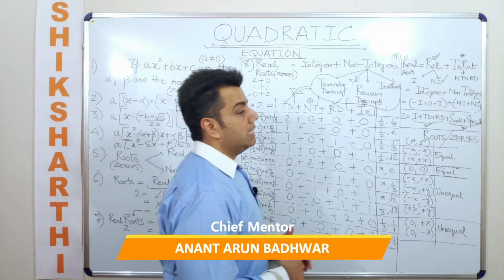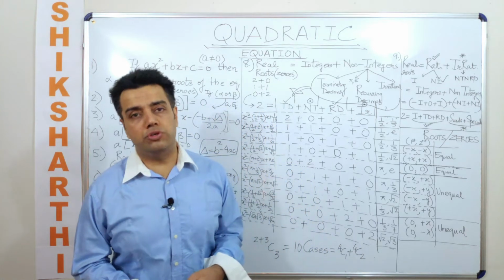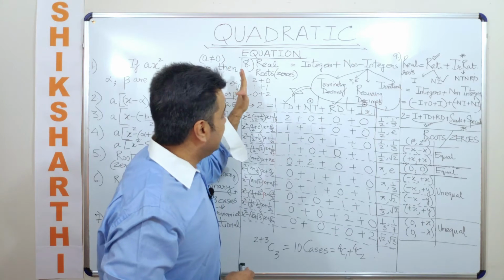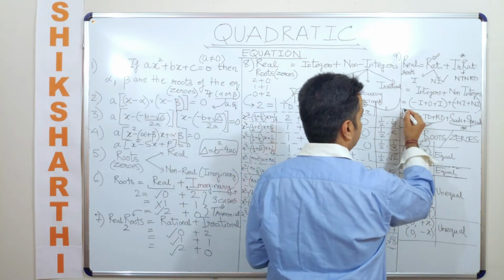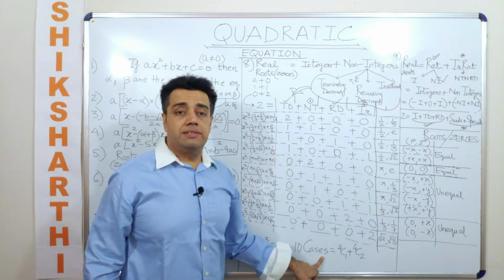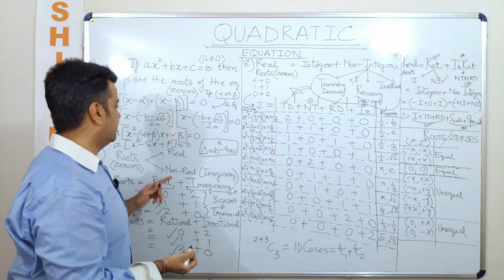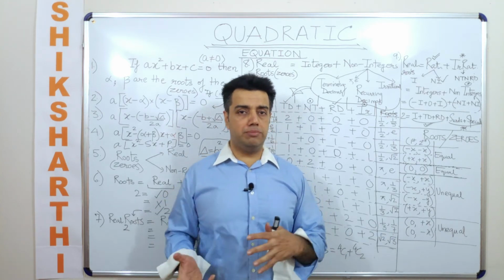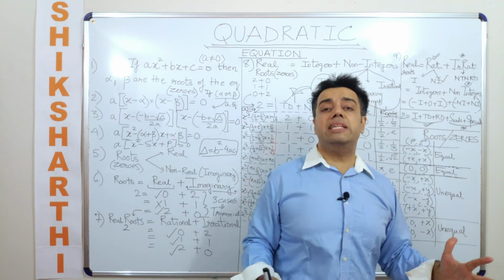Types of roots in a Quadratic Equation || Use of Logic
In this video, we have introduced the next level of thinking, while estimating the number and nature of the Roots. The nature here means equal or unequal roots, same polarity or opposite polarity roots etc.